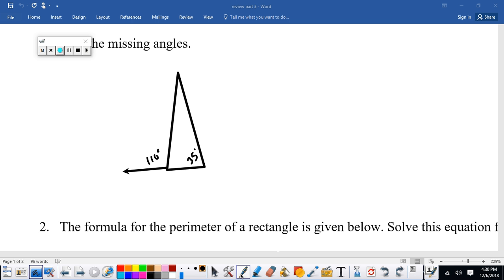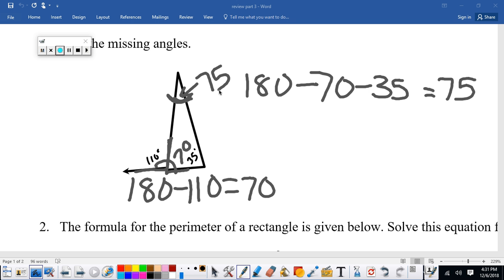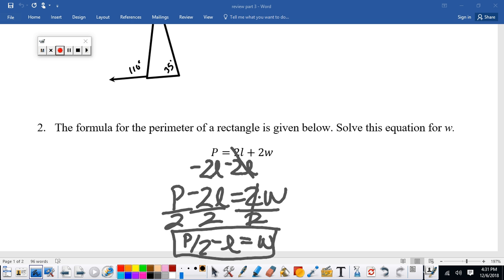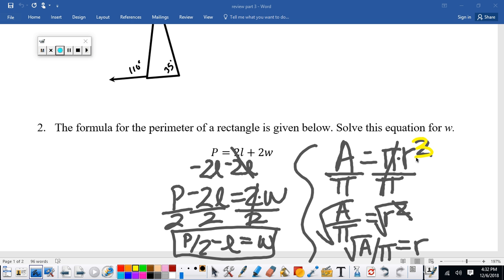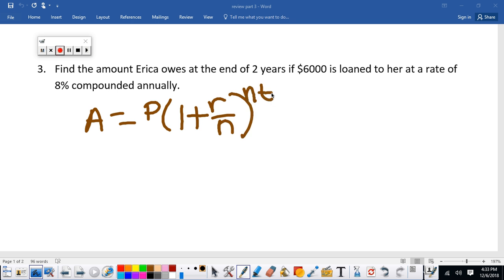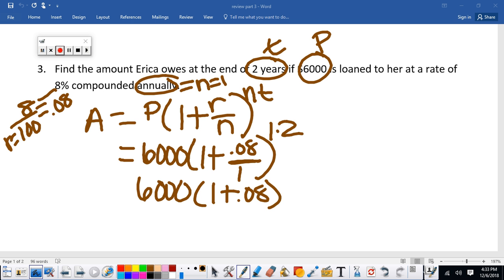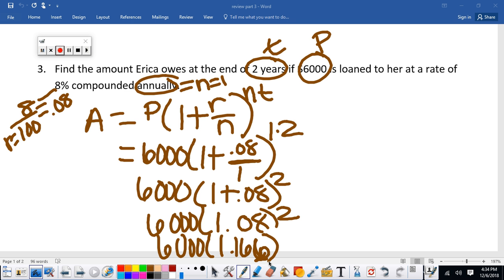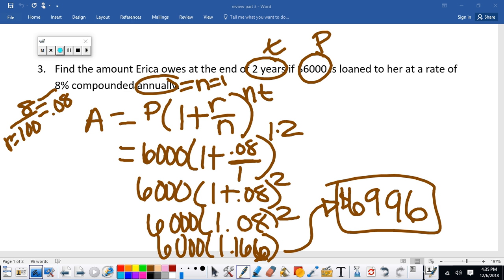col prep rev part 3